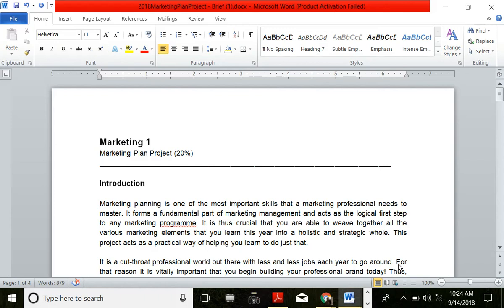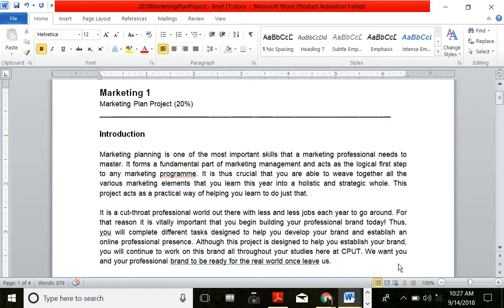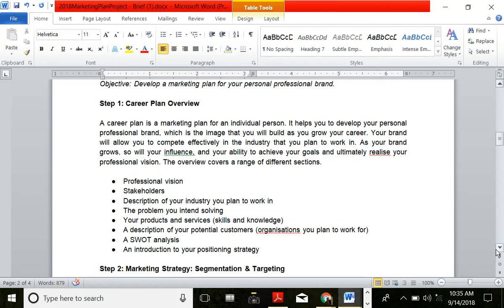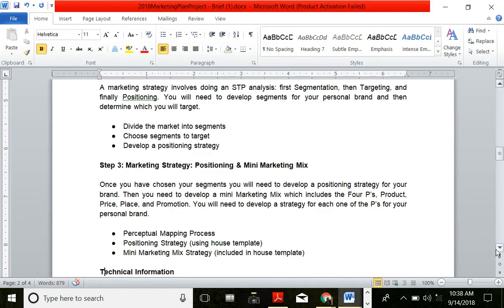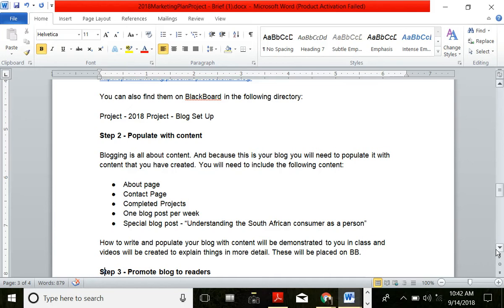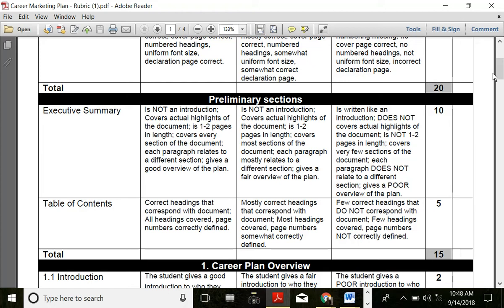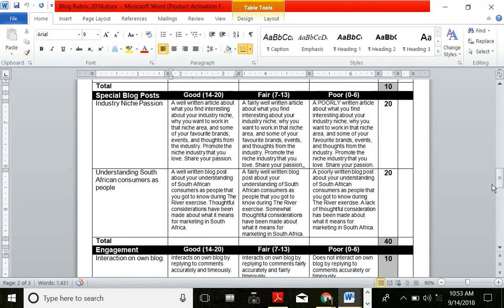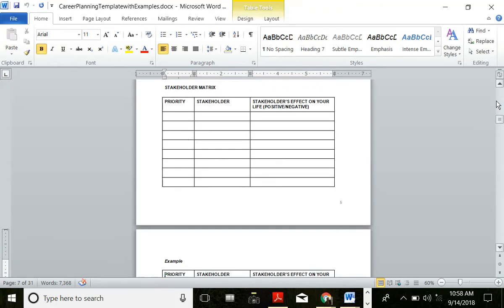2018 Marketing 1 - Project Briefing Gr A&B